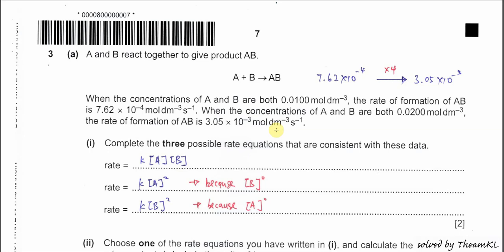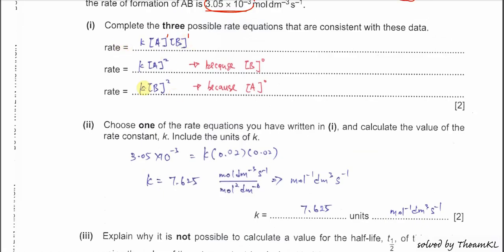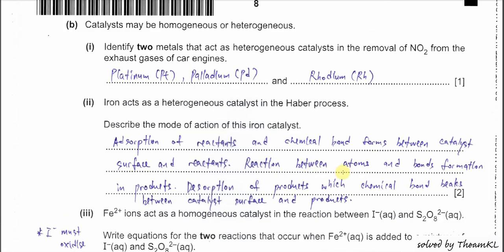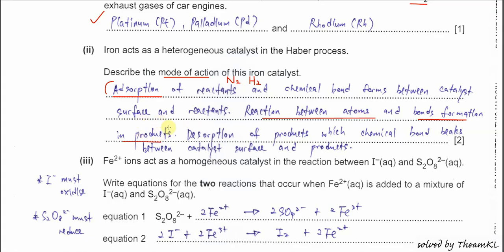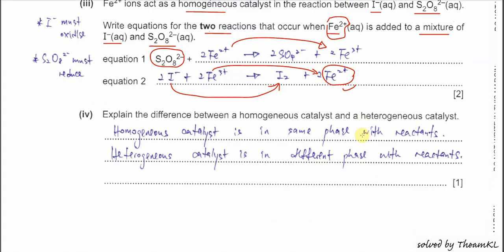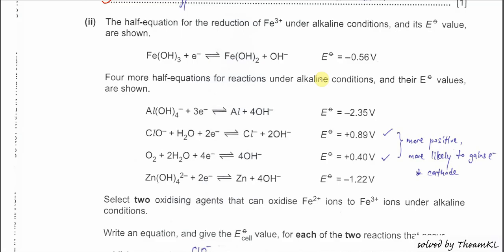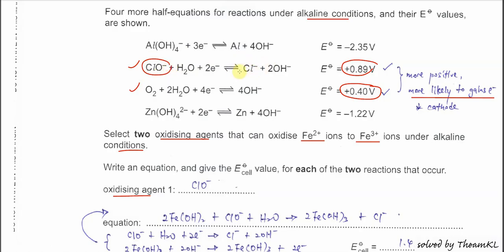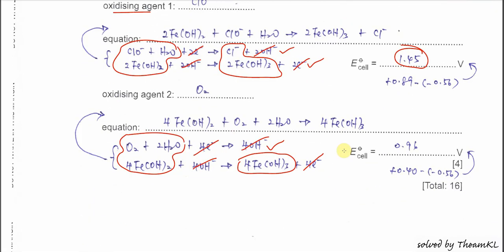9701/41/O/N/24/Q3 Cambridge International A Level Chemistry 9701 October/November 2024 Paper 41 Q3